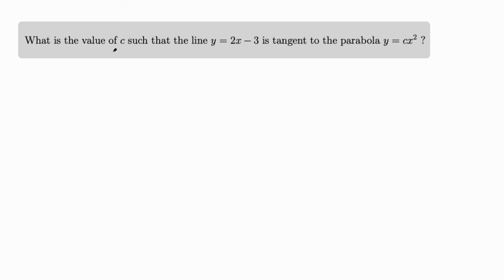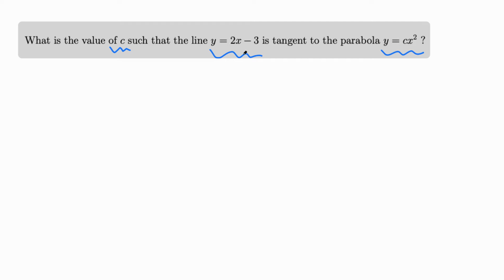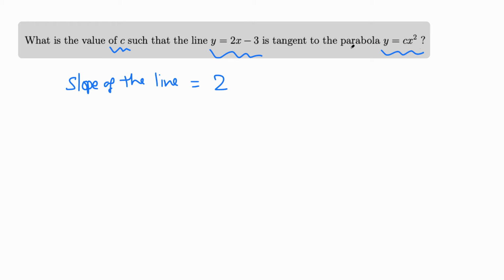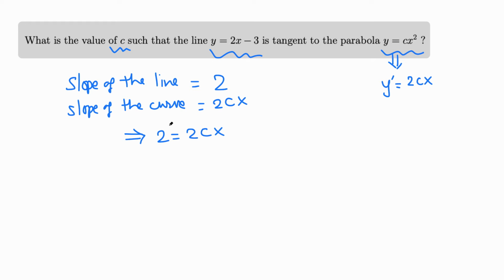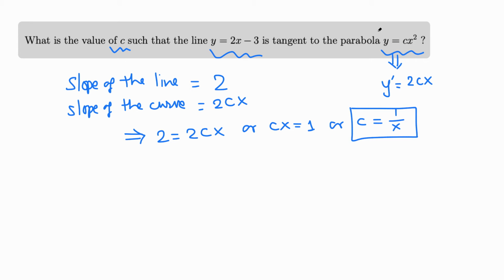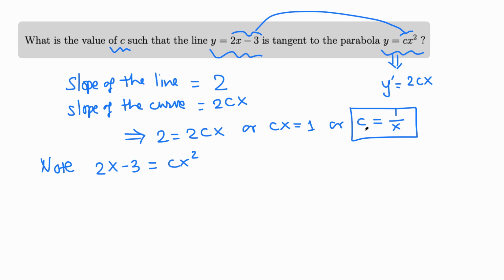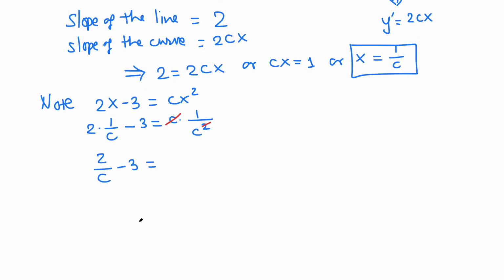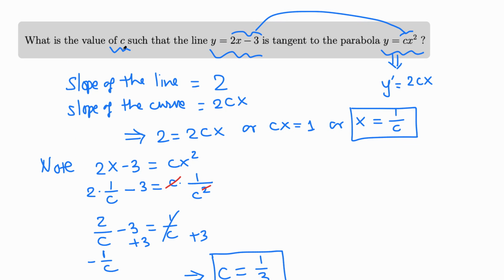Calc I: tangent line and a curve